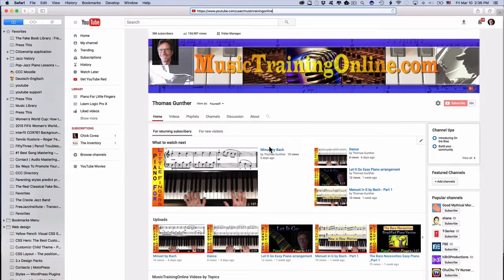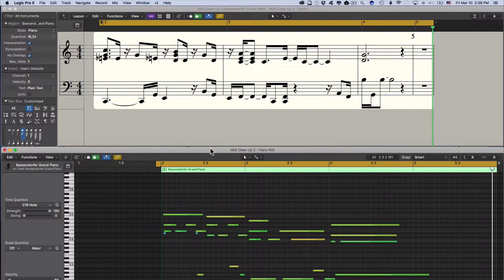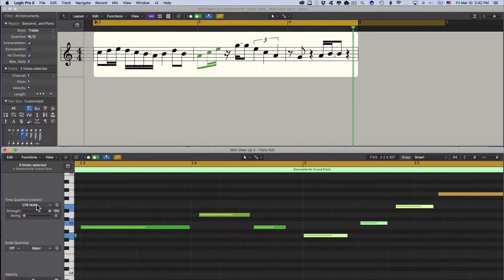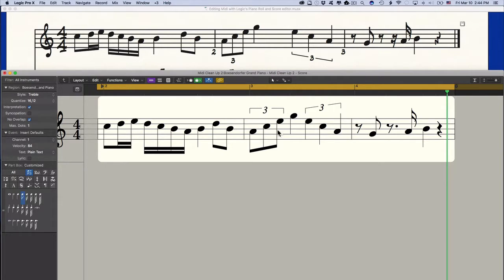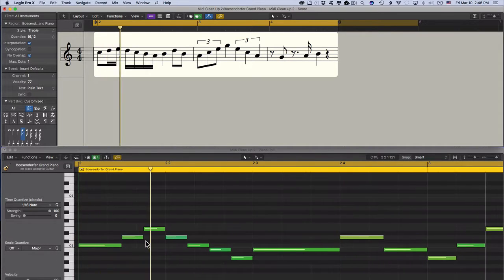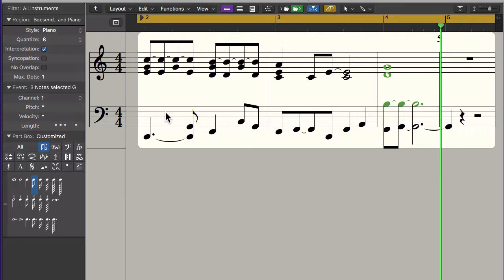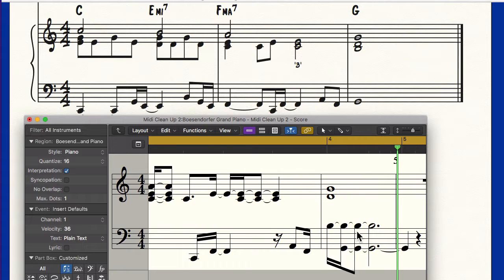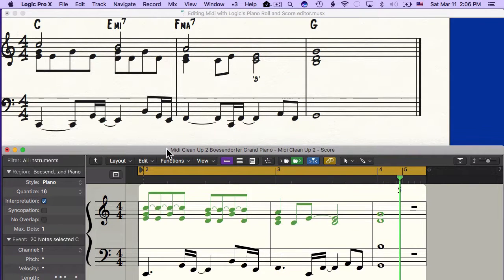Midi Cleanup with Logic Pro Score and Piano Roll Editor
This movie demonstrates how you can use Logic Pro’s Score and piano Roll Editor to clean up your Midi Recording quickly and efficiently.
Midi editing of a realtime recording is easy in Logic Pro X. The pianoroll editor and score editor help you clean up the mistakes and inaccuracies of a midi performance easily and quickly. The cleaned up performance can then me exported out of Logic as either a midi file or an xml and imported into Finale, and further edited for score and parts creation. Logic is great for cleaning up a midi performance and Finale is a great notation software that lets you refine your score and parts and creat beautiful layouts. Finale and Logic Pro together are a powerful music creation and notation package, one compensating for the weaknesses of the other.